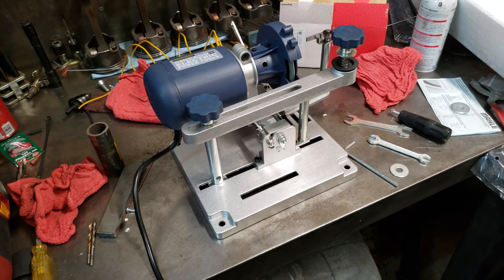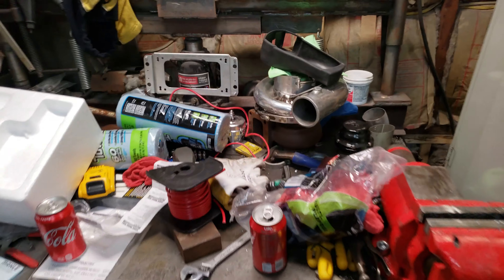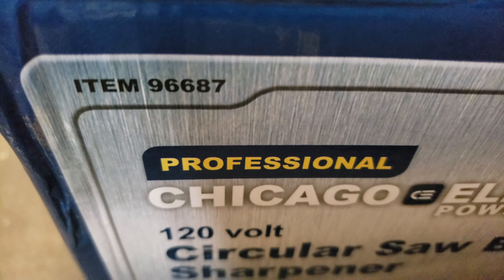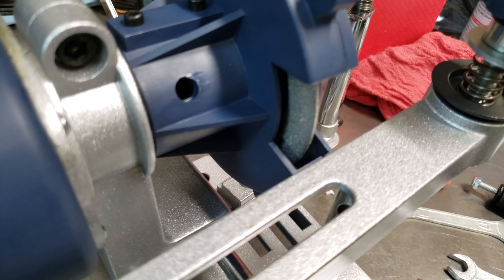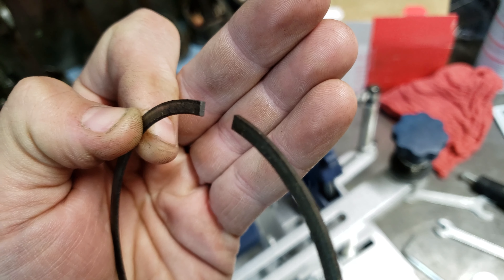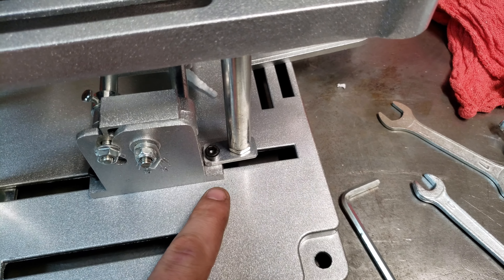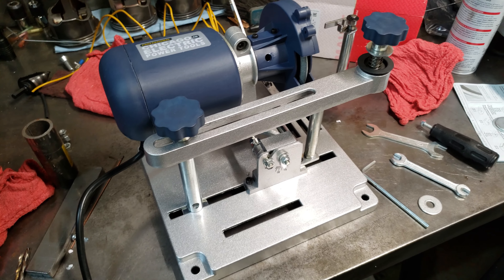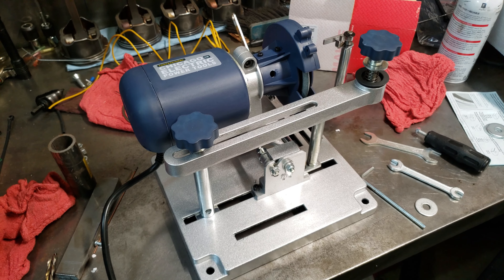Cheap powered piston ring grinder at Harbor Frieght-with diamond blade.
For the car guys/gals out there, this thing works great for piston rings. Not sure if I'm the first to discover it but though I'd share the info. Cast aluminum base, minimal mods to setup.